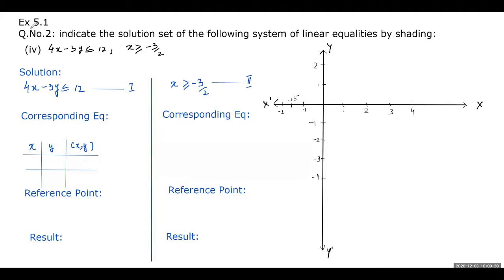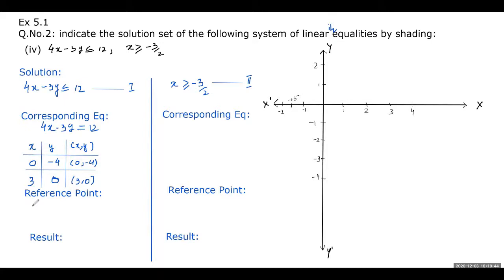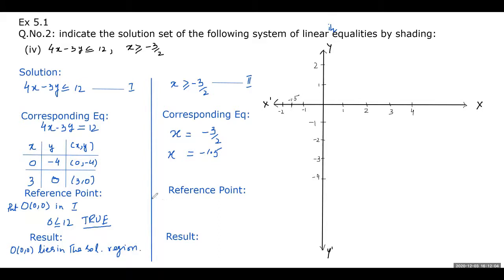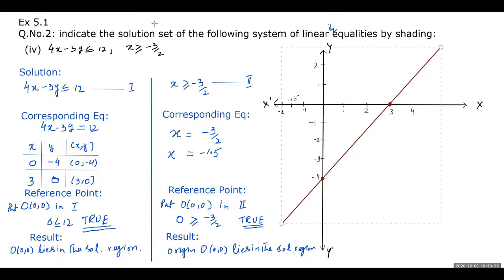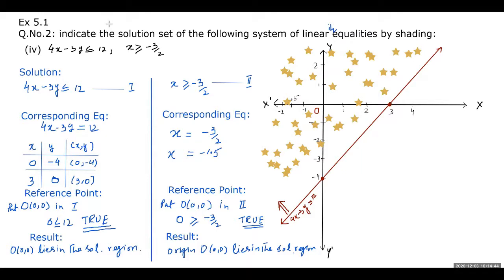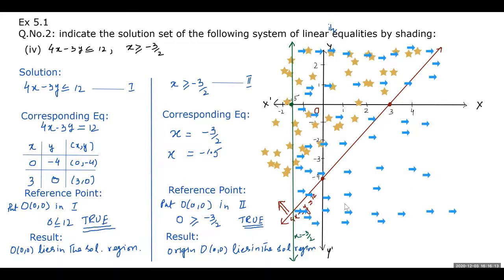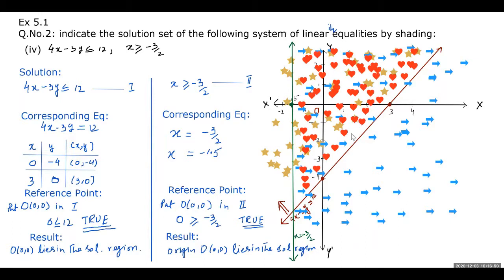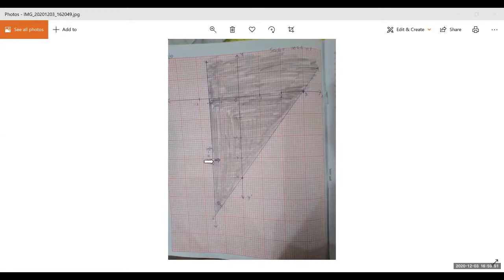Ex 5.1 Q.2 part iv - Maths XII